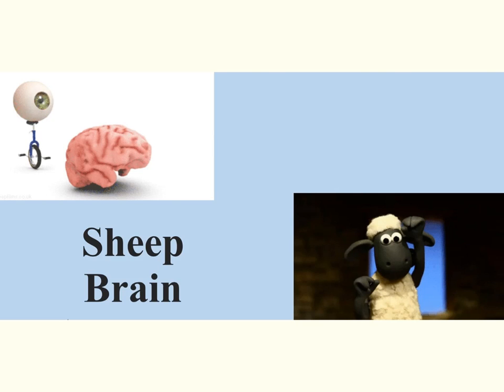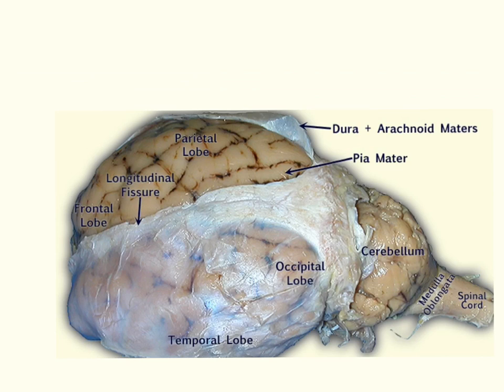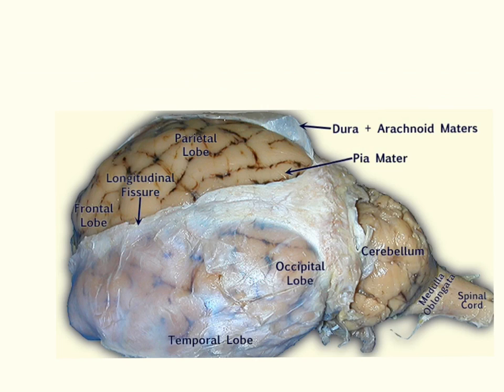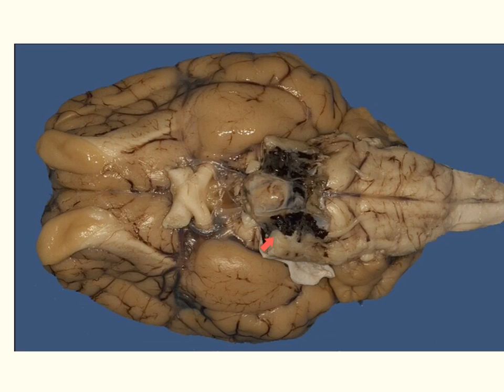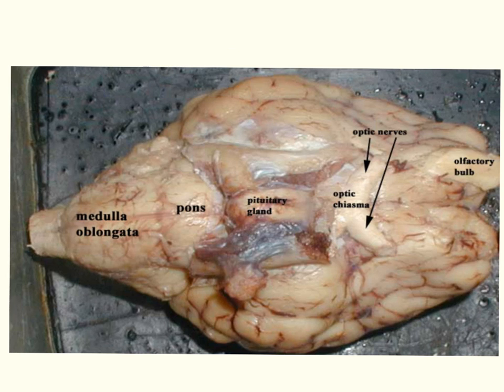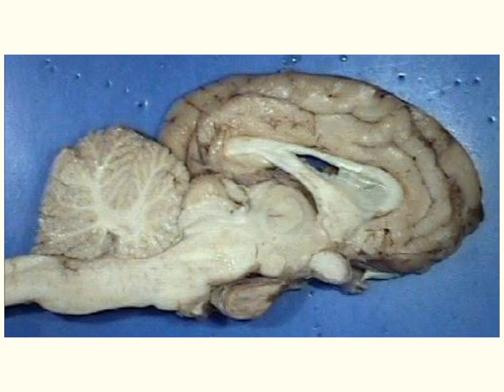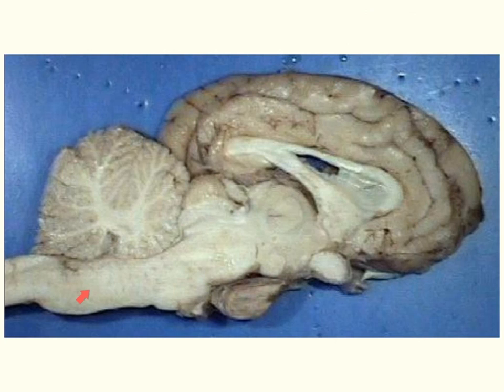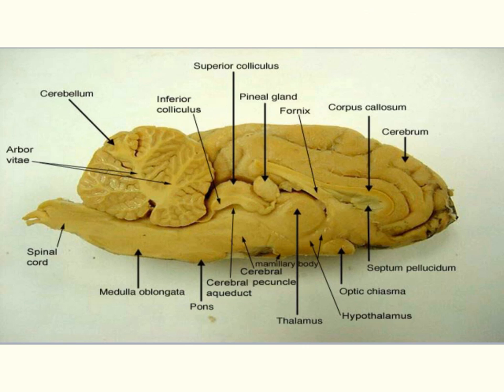sheep brain anatomy